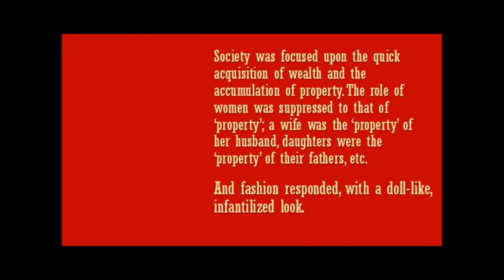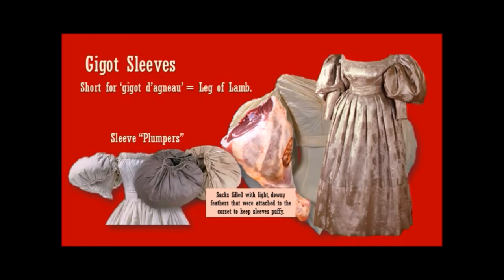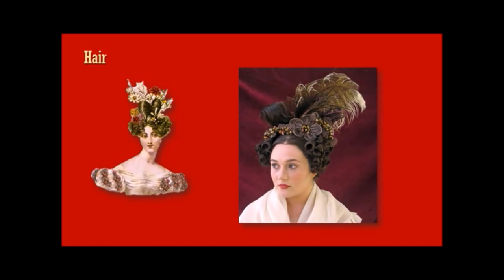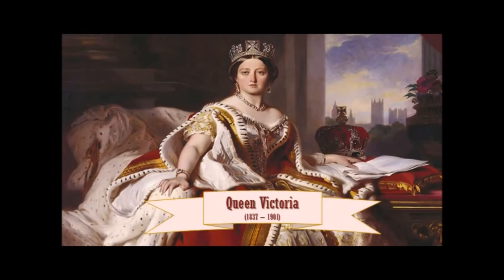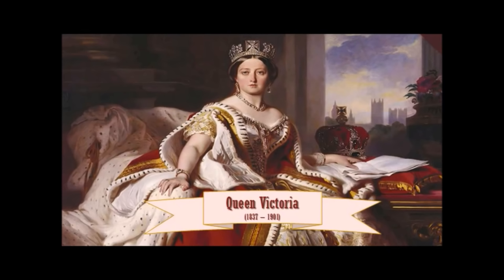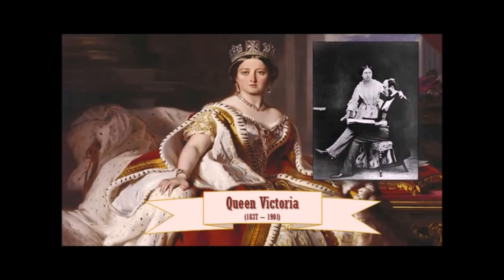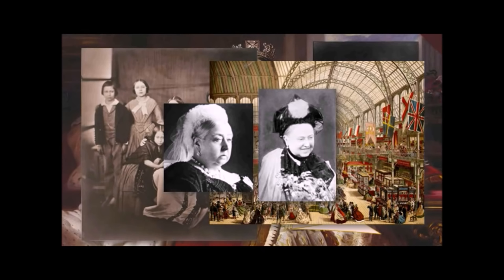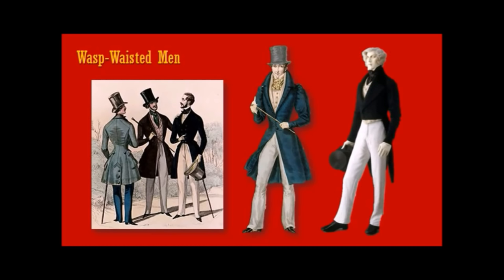THE ULTIMATE FASHION HISTORY: The 1830s & 1840s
In this episode of The Ultimate Fashion History, we'll see how the burgeoning Nouveau Riche of The Industrial Revolution responded their new wealthy with ridiculously over-adorned, Gigot-sleeved dresses in the 1830s, and then crashed down to earth with a more 'sympathetic' silhouette in response to the trend towards social reform in the 1840s. Enjoy.